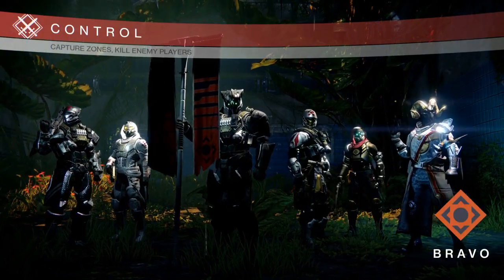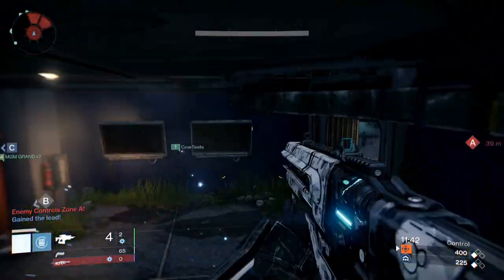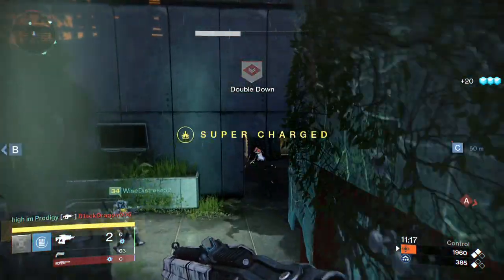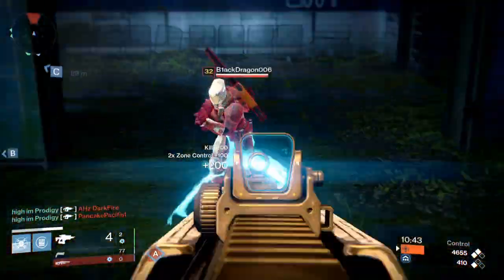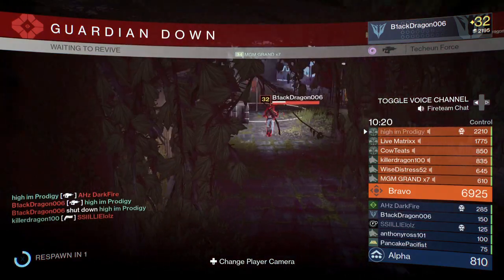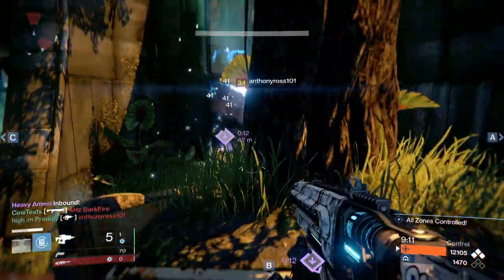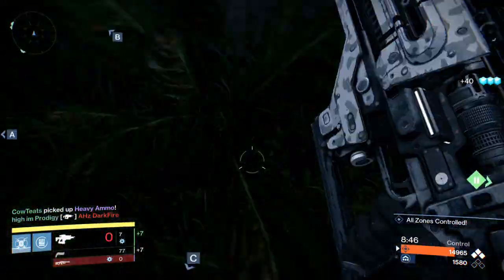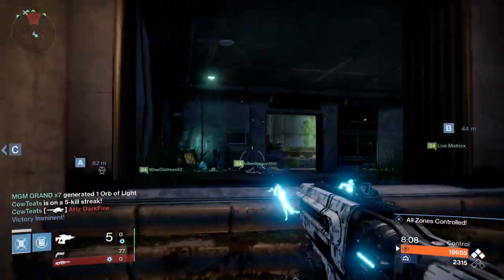Destiny Found Me A New Fusion Rifle - Good Perks for Fusion Rifle?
Destiny video playing pvp with a fusion rifle